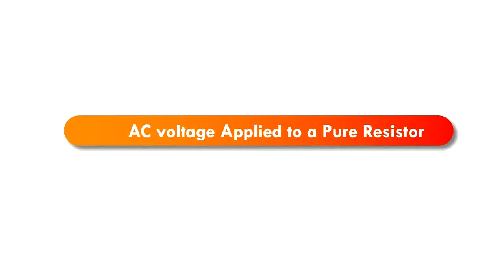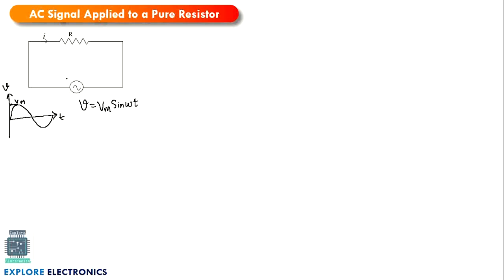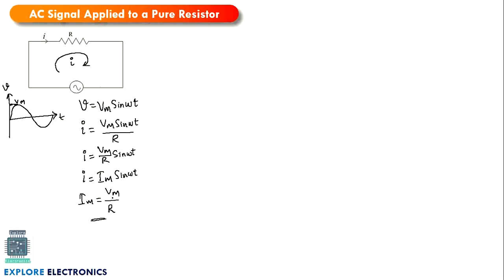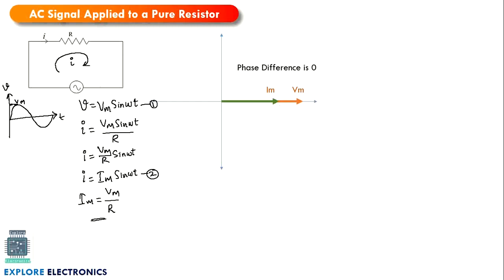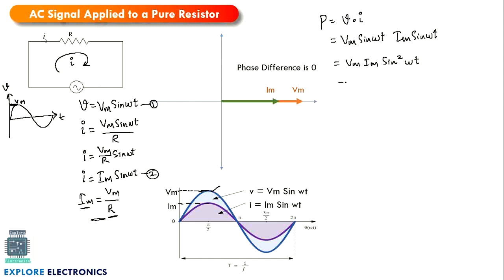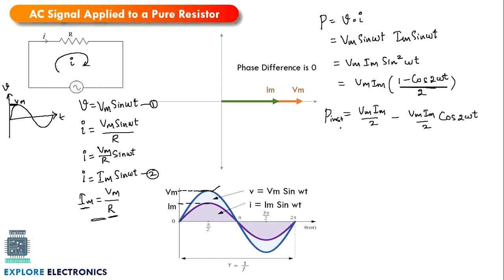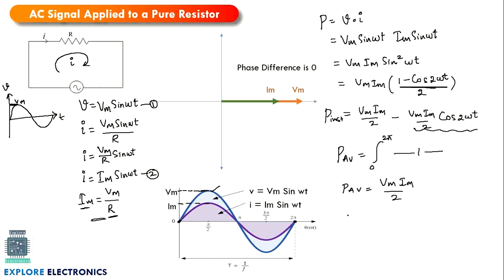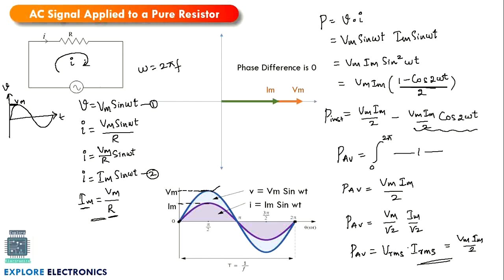BEE M1 L5 | AC Voltage applied to Pure Resistor | Phasor diagram | VTU Basic Electrical Engineering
Module 1 Lecture 5 of Basic Electrical Engineering subject on single phase circuits : the concept of AC voltage applied to a pure resistor, Current and voltage are in phase. sp phase shift will be zero.
derived expression for average power dissipated through resistor.

Contents
0:00 Introduction
1:14 Current i
2:05 phasor Diagram
3:15 power dissipation

It is a 1st Year Engineering Subject, common to all branches of Engineering

Follow the Channel for Complete Tutorial Series of Basic Electrical Engineering Subject.
* Assignments
* Quiz
* Discussion of Other Related Subjects of Electronics